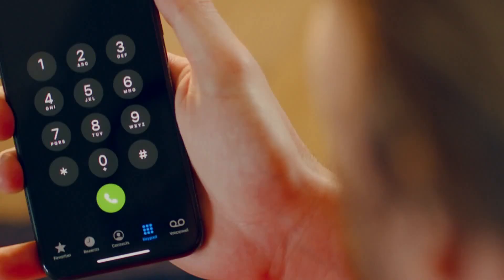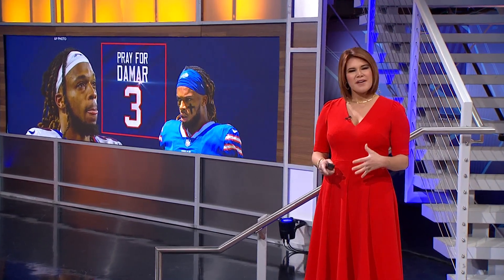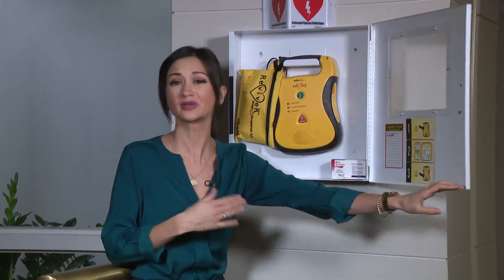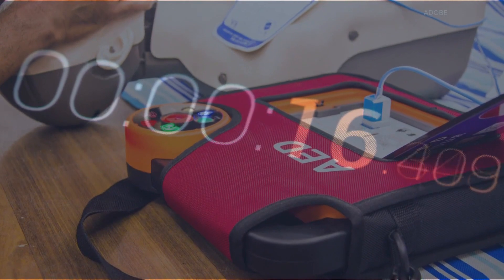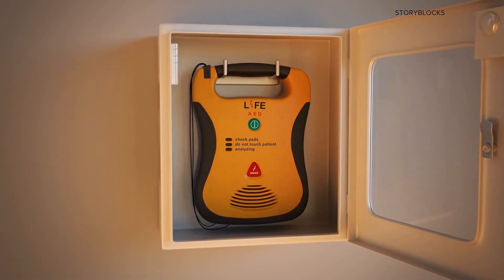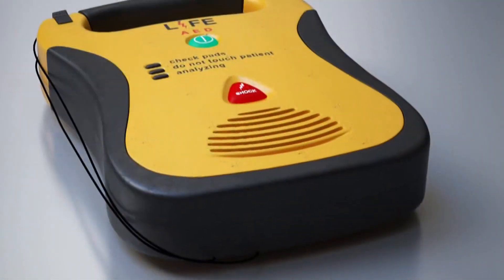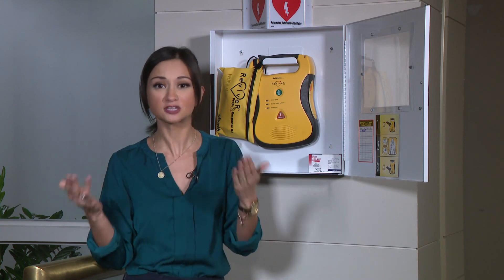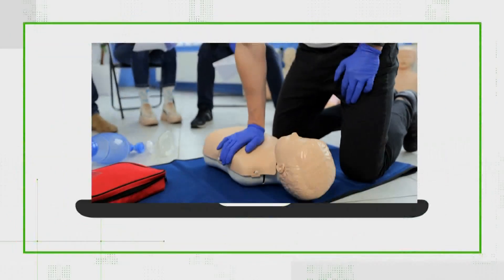Damar Hamlin cardiac arrest: What is an AED? How does it work?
An AED is believed to have been used on Buffalo Bills safety Damar Hamlin when he went down during Monday Night Football.